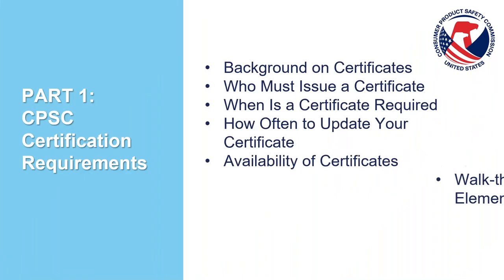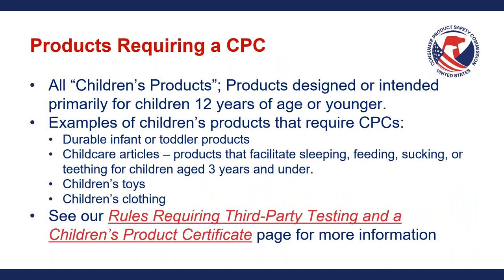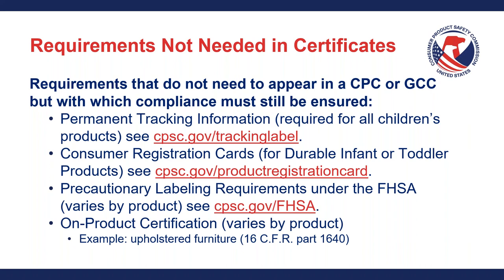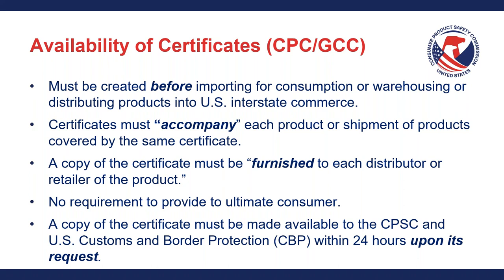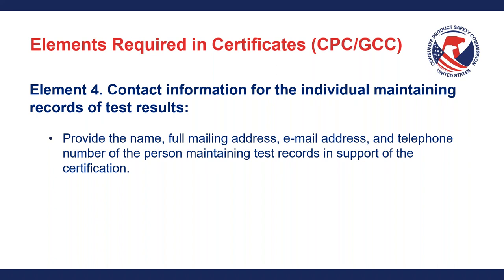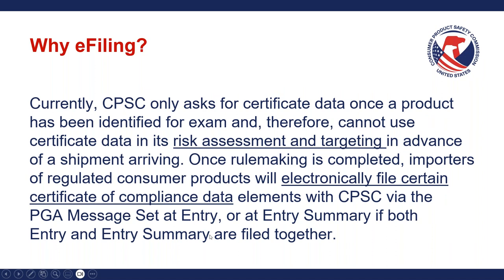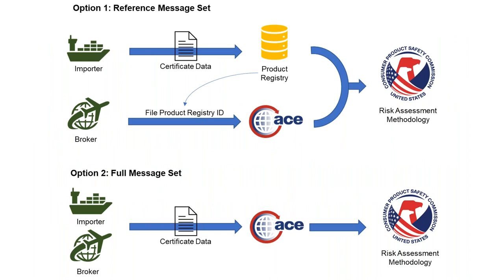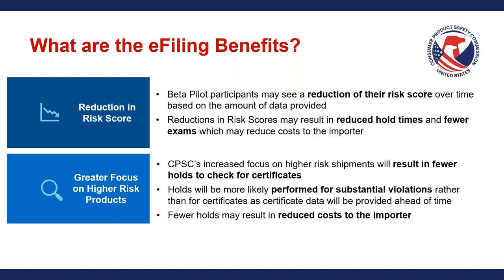CPSC Business Education | CPSC Webinar: Certification Requirements and eFiling Update (Aug 10, 2023)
On August 10, 2023, Will Cusey, CPSC Small Business Ombudsman, and Arthur Laciak, Program Specialist from CPSC’s Office of Import Surveillance, conducted a webinar to provide an overview of CPSC certification requirements and an update on CPSC’s eFiling initiative.

• 16 CFR part 1107 (Periodic Testing; Material Change Testing; Record Keeping)
• 16 CFR part 1109 (Component Part Testing; Composite Testing): eCFR :: 16 CFR Part 1109 -- Conditions and Requirements for Relying on Component Part Testing or Certification, or Another Party's Finished Product Testing or Certification, to Meet Testing and Certification Requirements
• Rules Requiring Third-Party Testing and a Children’s Product Certificate: Rules Requiring Third-Party Testing and a Children's Product Certificate
• Rules Requiring a General-Certificate of Conformity (GCC): Rules Requiring a General Certificate of Conformity (GCC) - General Use/Non-Children's Products
• General Certificate of Conformity (GCC): Sample General Certificate of Conformity (GCC)